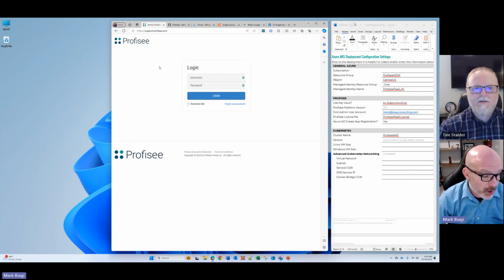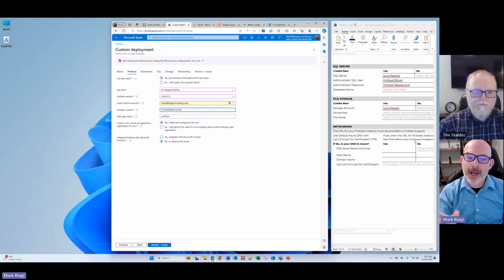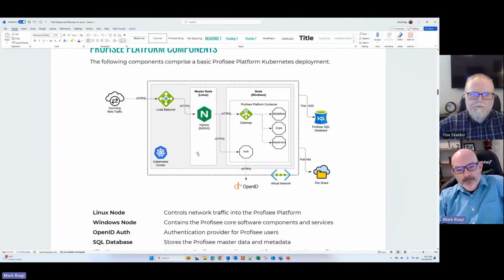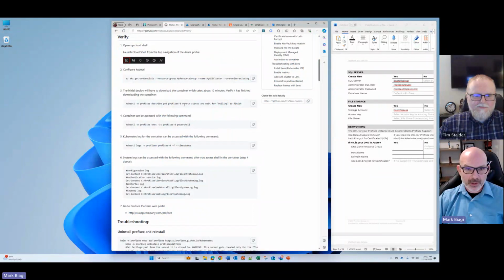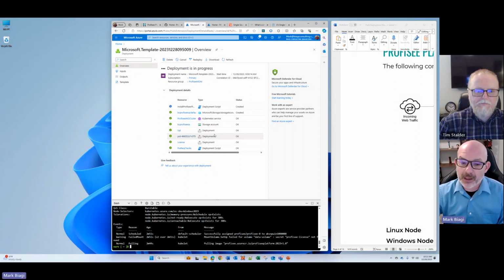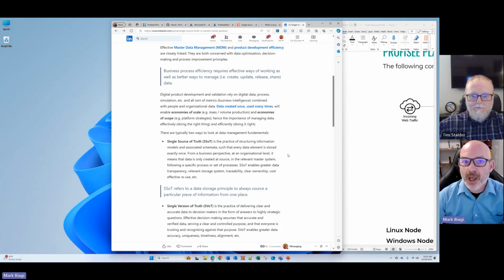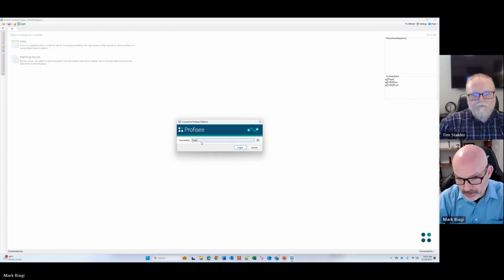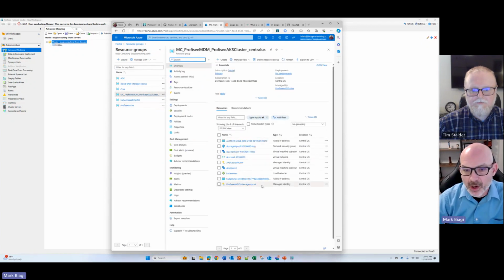Profisee Platform AKS Installation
Installing the @Profisee platform within the Azure AKS is too easy!